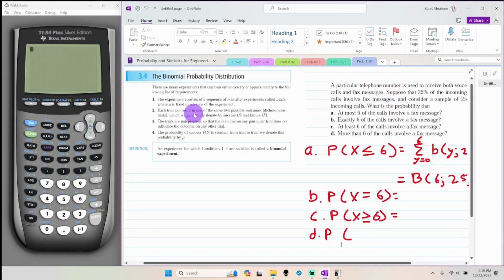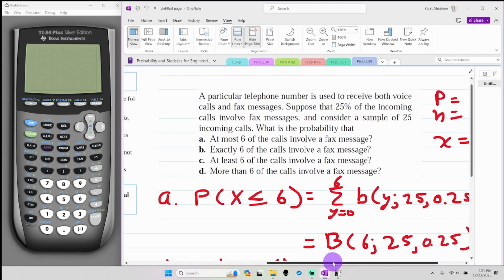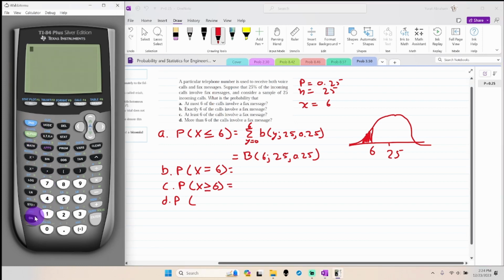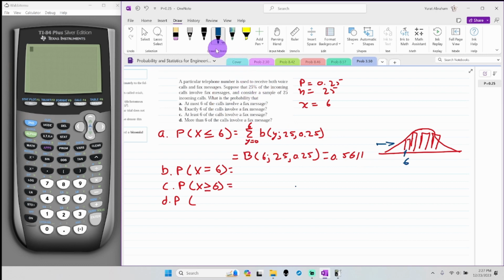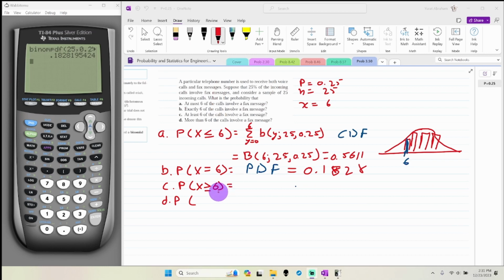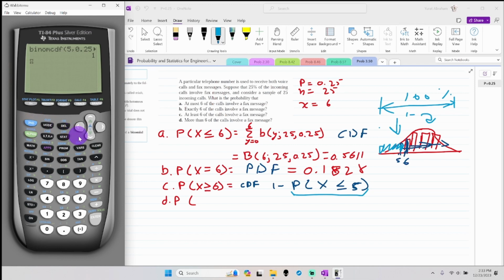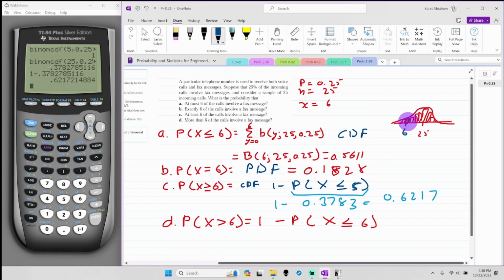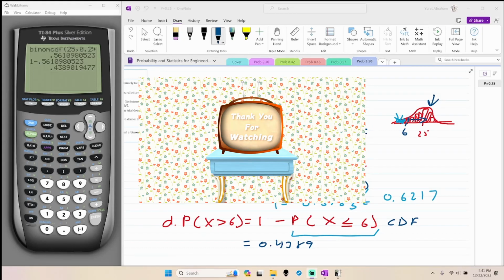Binomial Distribution Made Easy (Step-by-Step Example)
Problem 3.50 from Probability & Statistics for Engineering and the Science
Binomial Distribution using the TI 84

Timestamp:

00:00 Introduction
00:30 Part A
06:35 Part B
08:57 Part C
13:44 Part D

This problem is from the book "Probability and Statistics For Engineering and the Sciences, 9th Edition" by Jay L. Devore.

Problem 3.50:

A particular telephone number is used to receive both voice
calls and fax messages. Suppose that 25% of the incoming
calls involve fax messages, and consider a sample of 25
incoming calls. What is the probability that

a. At most 6 of the calls involve a fax message?
b. Exactly 6 of the calls involve a fax message?
c. At least 6 of the calls involve a fax message?
d. More than 6 of the calls involve a fax message?